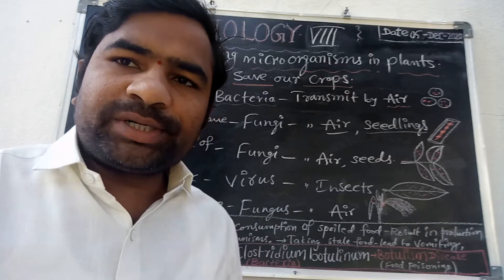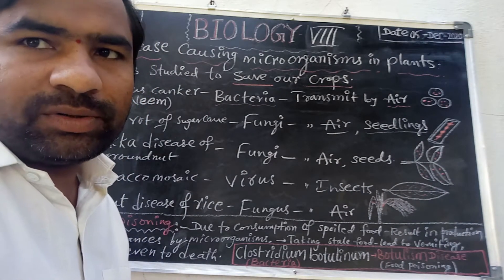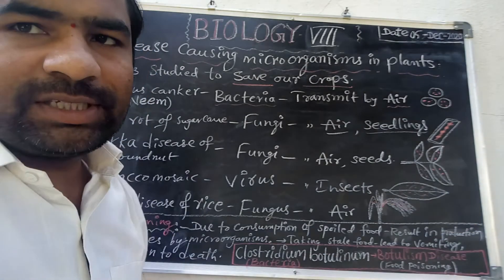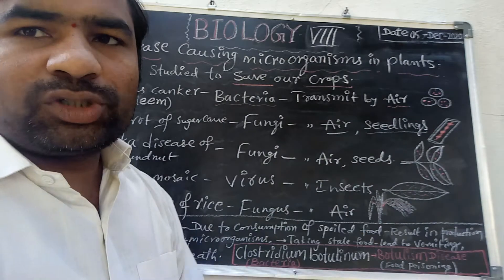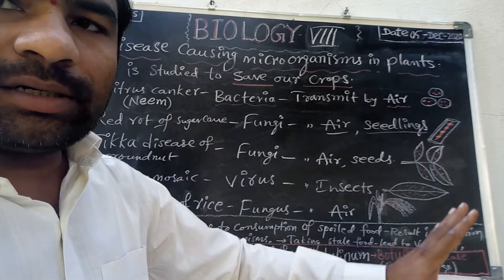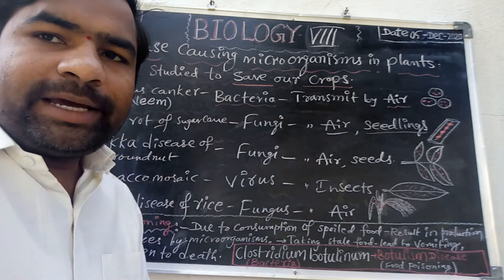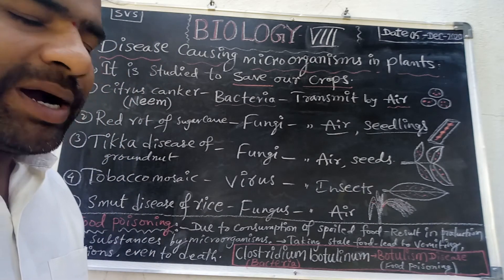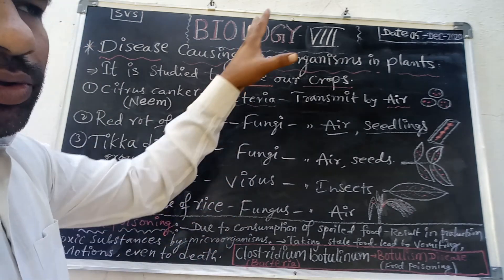8th Bio- Disease Causing Microbes in plants. (3rd chapter part-2)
1.Diseases in plants
2.Causative micro organisms.
3.spread mode And symptoms.
4.Botulism-Food poisoning.